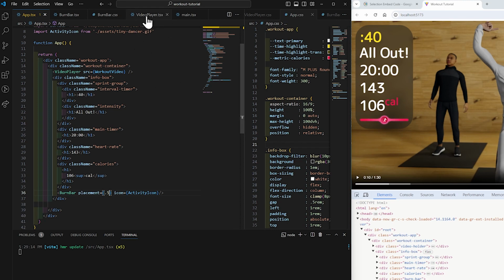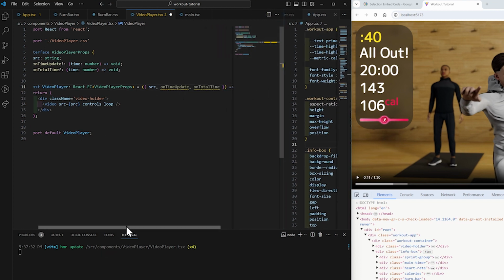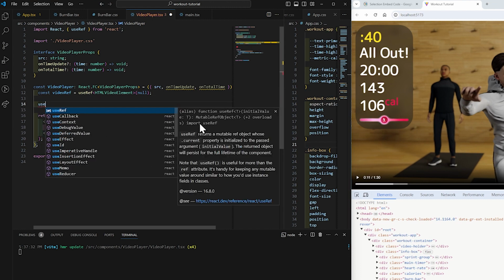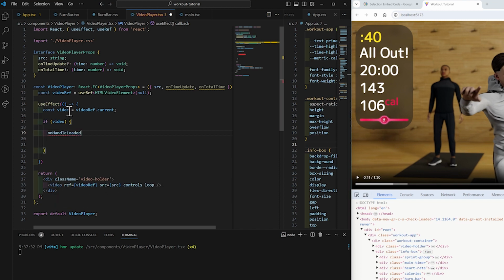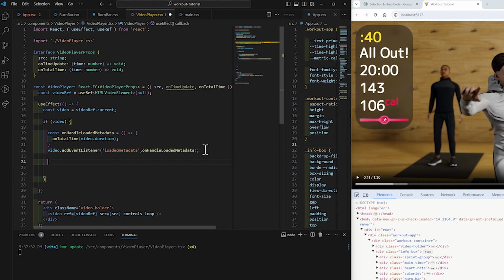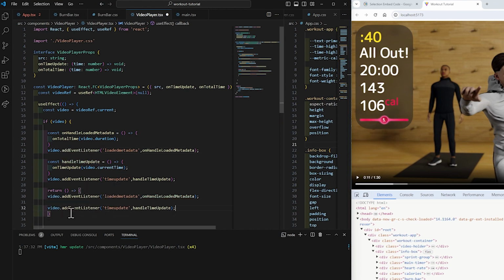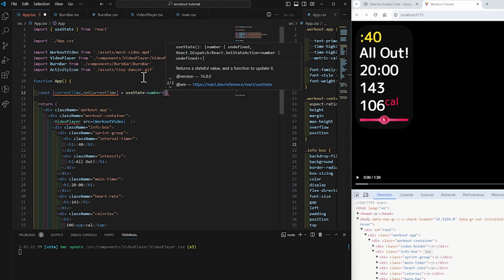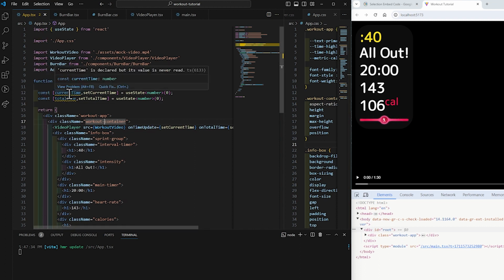Front-End Masterclass Part 6: Video Player Pt1 and State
In Part 6 of our Masterclass on Modern Interfaces, join Greg Sullivan as we bring the dynamic elements of the Apple Fitness Plus data overlay to life! This tutorial focuses on enhancing our video player component and integrating it with React state to manage time-based interactions. You'll learn how to synchronize UI elements with video playback and make the interface interactive. Ideal for developers interested in advancing their skills in state management and dynamic UI updates. Dive in to see how we make our components react in real time!